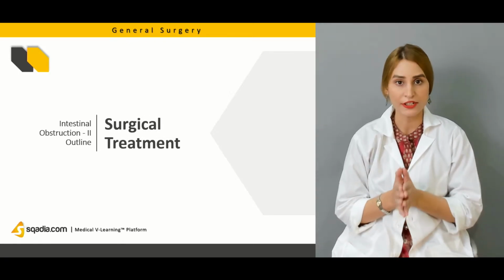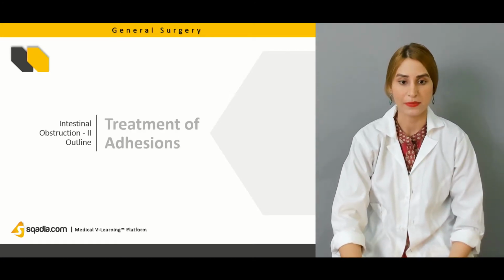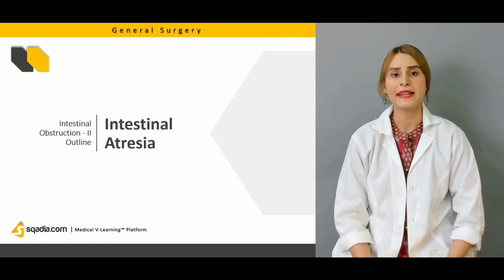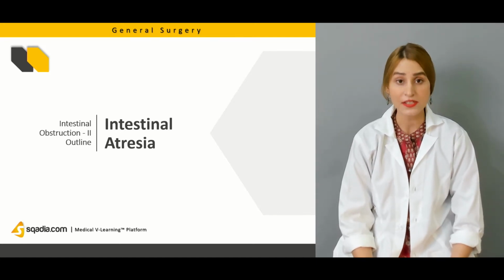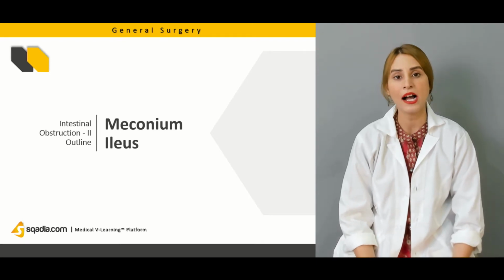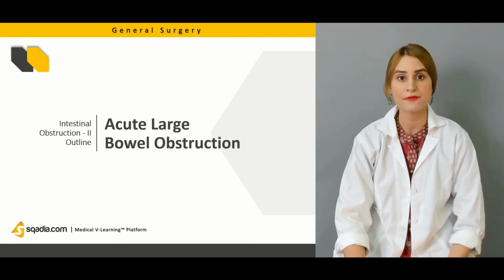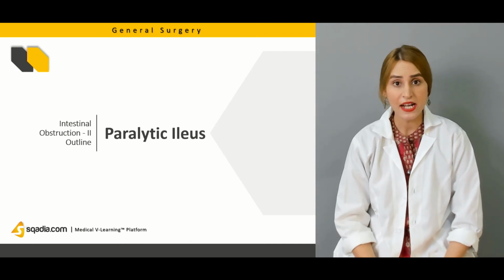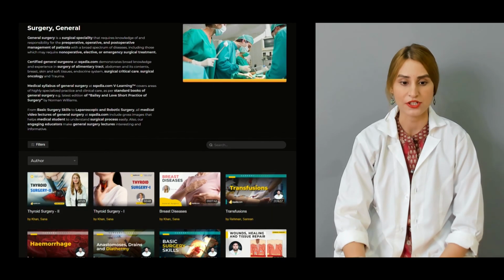Intestinal Obstruction | Adhesions, Intussusception, Intestinal atresia and Meconium Ileus | TRAILER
Highlighting a variety of conditions due to blockage in the intestine, this sqadia.com medical video lecture on Intestinal Obstruction – II elaborates on the treatment options used to manage intestinal blockage. Starting from the treatment of recurrent intestinal obstruction by adhesions, it covers treatment for intussusception, intestinal atresia, and meconium ileus.

A variety of surgical procedures are detailed for both acute and chronic large bowel obstruction. Additionally, caecal and sigmoid volvulus along with pseudo-obstruction are discussed.

▬ 📜 Intestinal Obstruction ▬▬▬▬▬▬▬▬▬▬
👉 Treatment Options:
🔵 Operative decompression and laparoscopy for intestinal obstruction.
🔵 Recurrent intestinal obstruction by adhesions.
🔵 Intussusception: broad-spectrum antibiotics, intravenous fluids, nasogastric drainage.
🔵 Intestinal atresia: duodenoduodenostomy.
🔵 Meconium ileus: ileostomy.
🔵 Acute large bowel obstruction: hemicolectomy, colostomy, Hartmann’s procedure, Paul–Mikulicz procedure.

👉 Other Obstructions:
🟠 Caecal Volvulus and Sigmoid Volvulus.
🟠 Chronic large bowel obstruction.
🟠 Clinical features of paralytic ileus: gas-filled loops of the intestine.
🟠 Small intestinal pseudo-obstruction and colonic pseudo-obstruction.

🔔 Watch Now: Detailed Lecture on Managing Intestinal Obstruction 🛎️